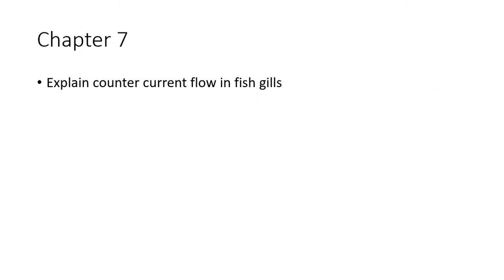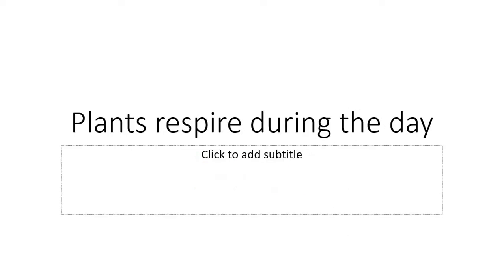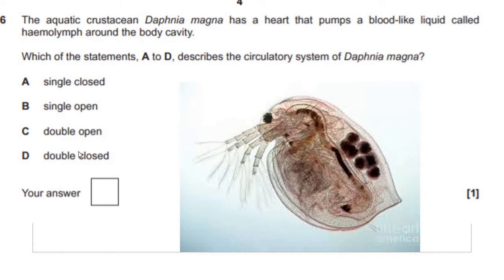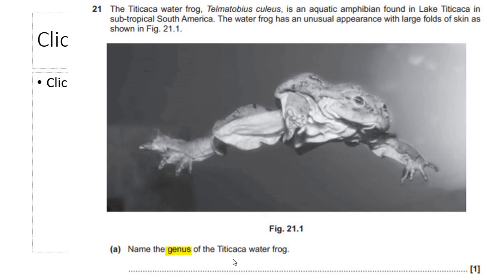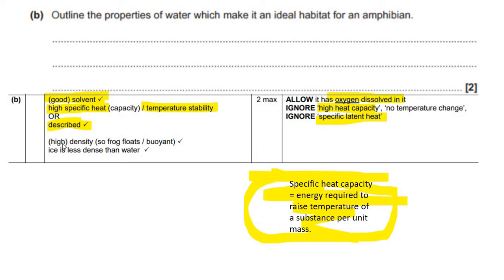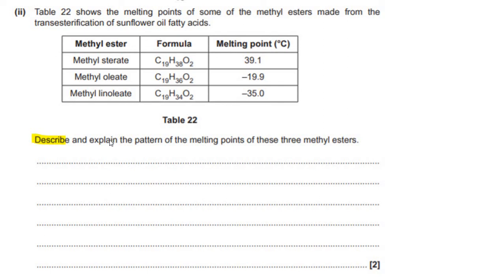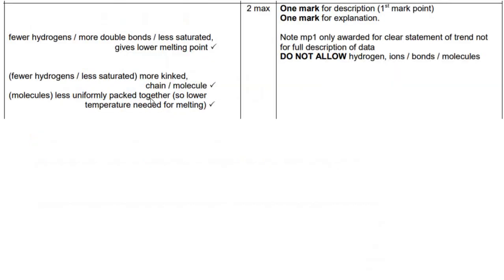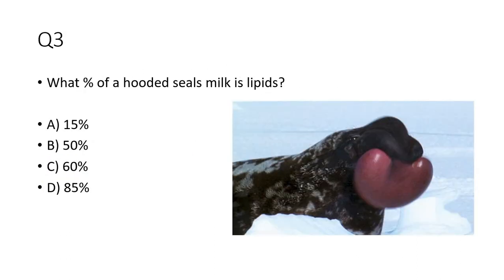As revision video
Practice questions then a review of 2018 breadth paper.